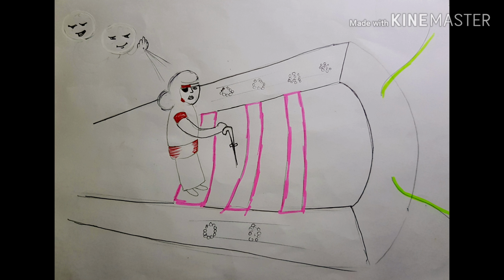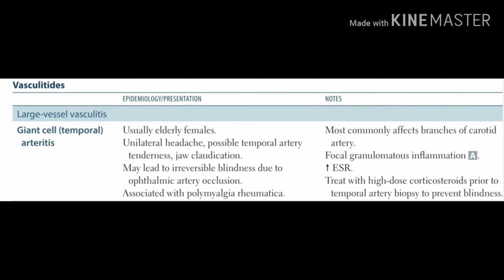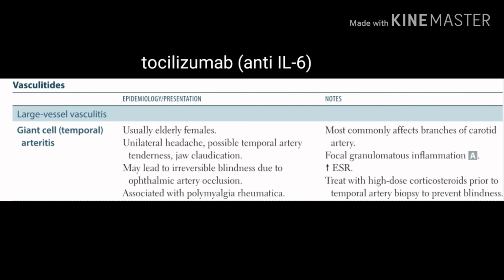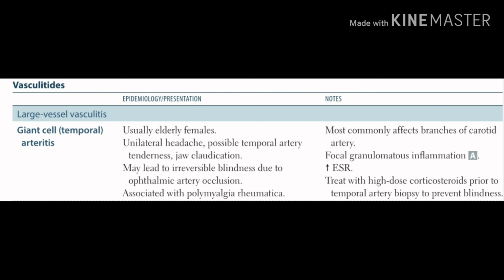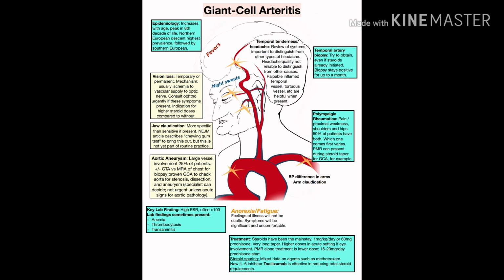Giant Cell Arteritis (Temporal Arteritis)